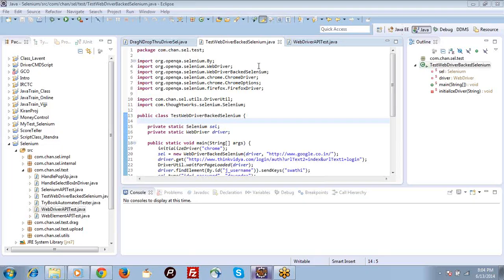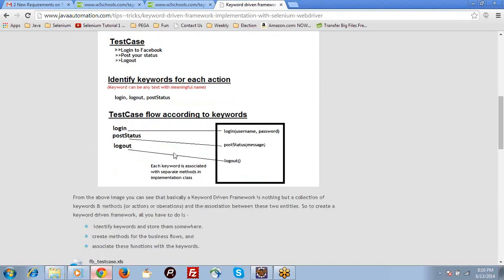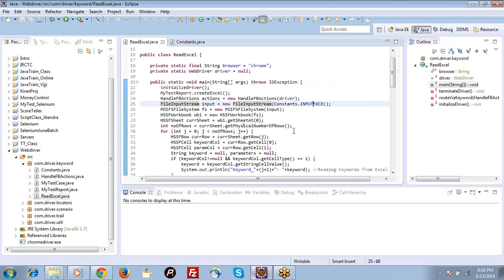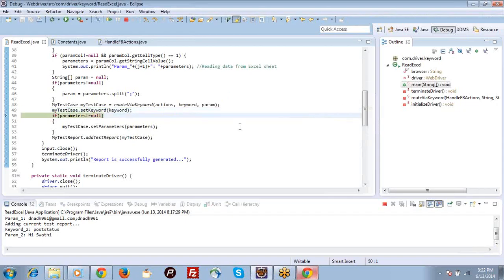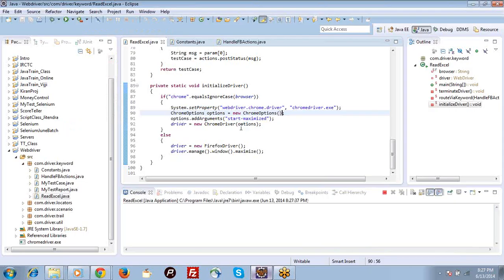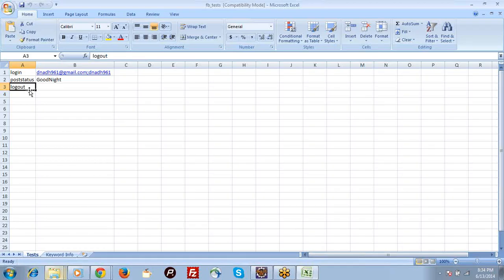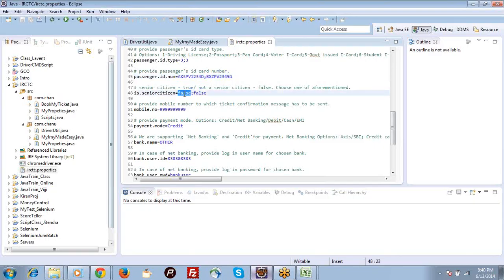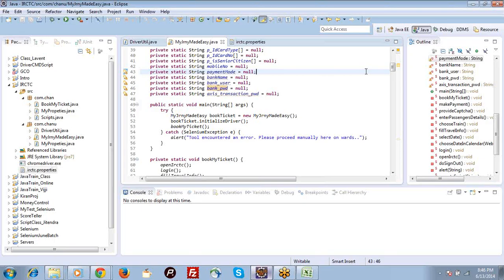SELENIUM Class 29 - Frameworks development on top of Selenium